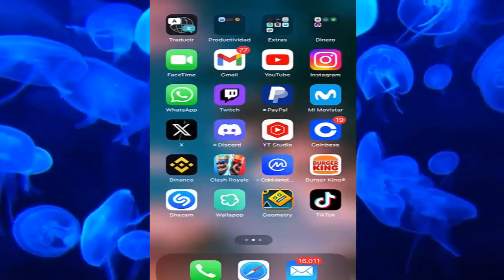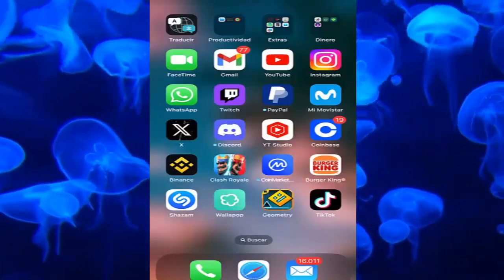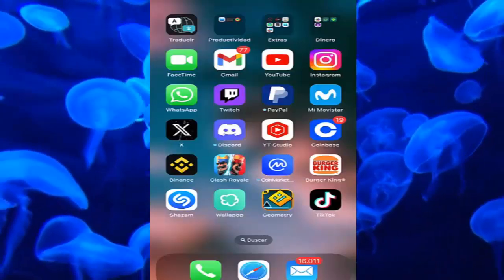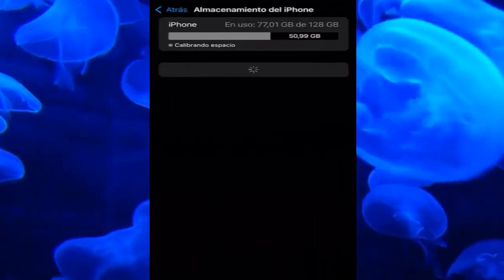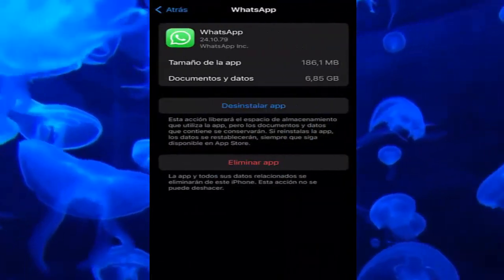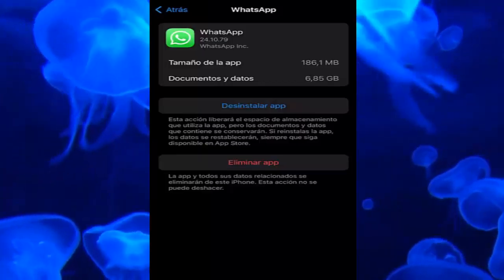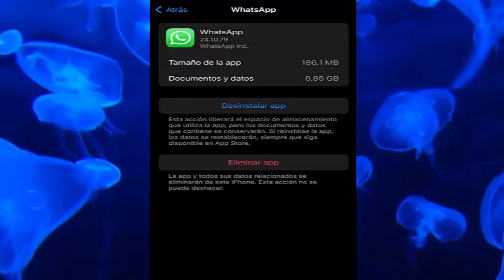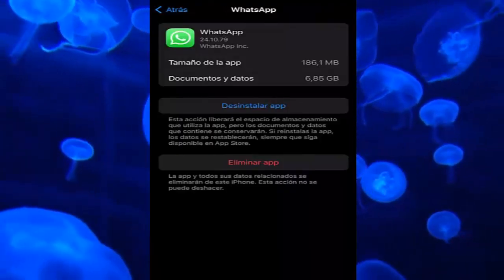“Waiting for MESSAGE, this can TAKE TIME” (3 SOLUTIONS) | whatsapp error